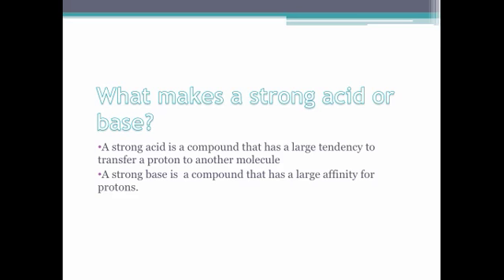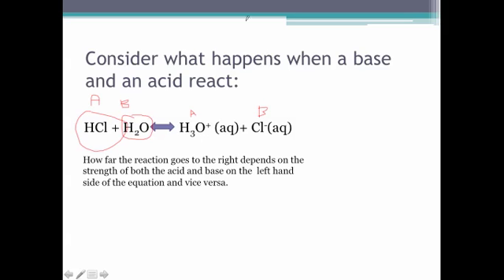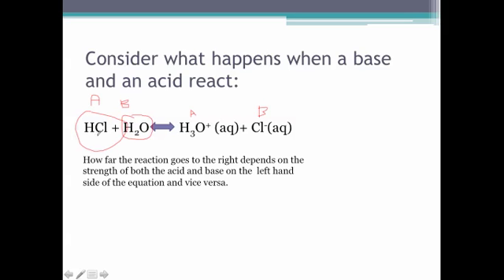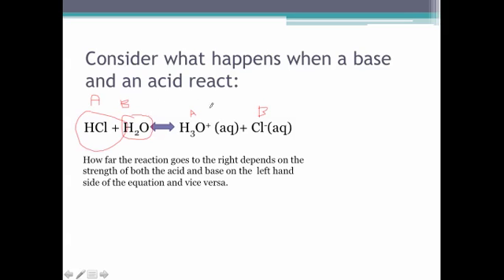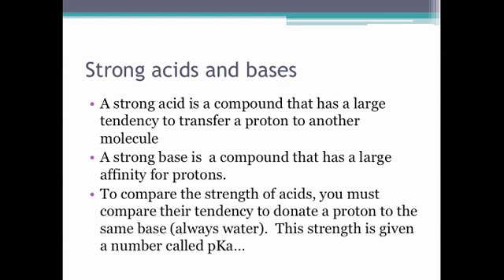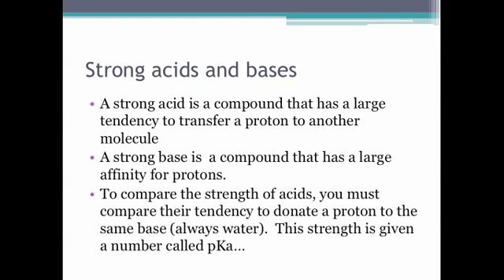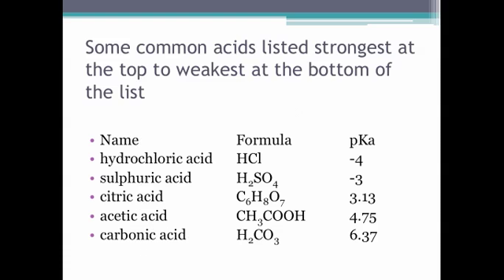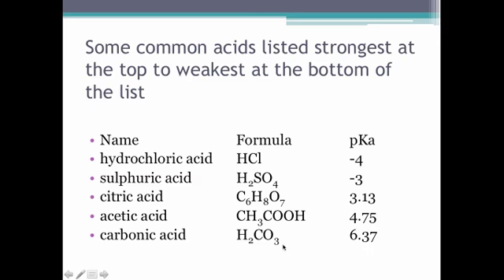TPP103 Lecture 9 Part 2 What makes a strong acid or base?.mp4